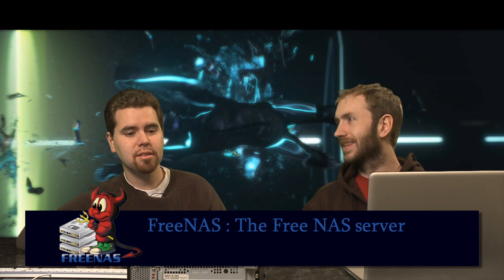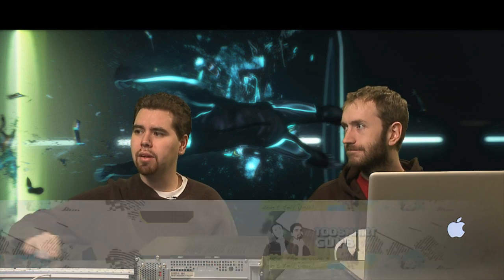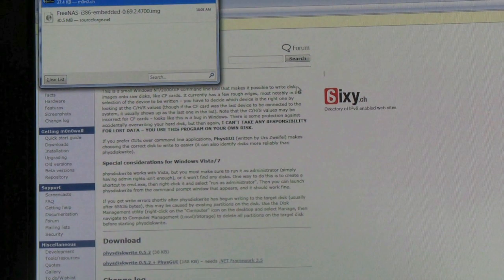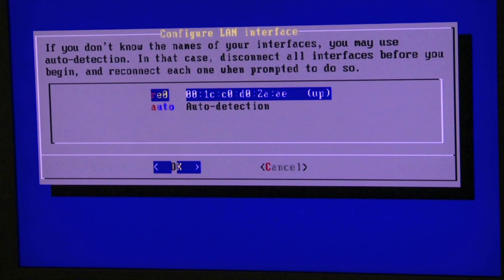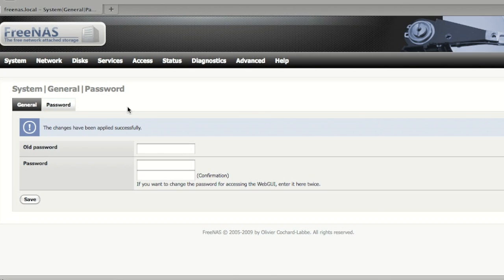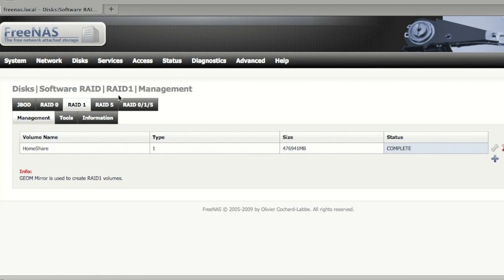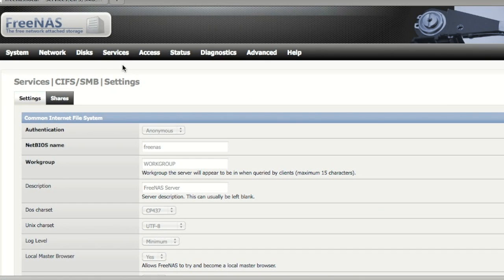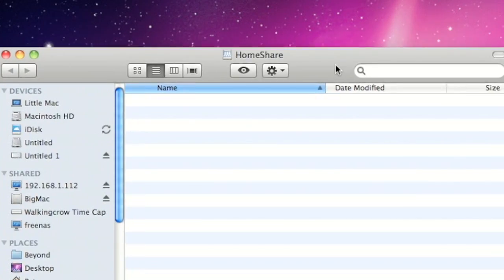Step by Step How to Make a FreeNAS Box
Pox and Ragble give an in depth guide for making your own Network Attached Storage device.